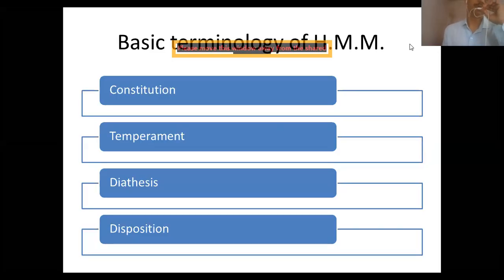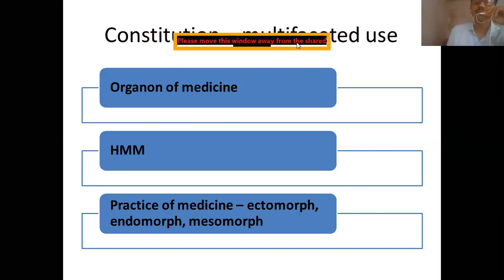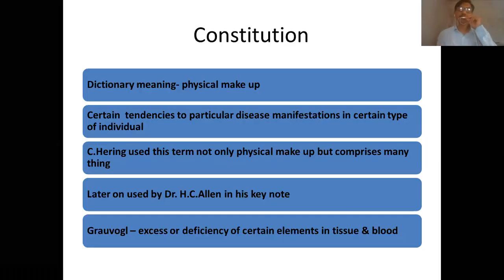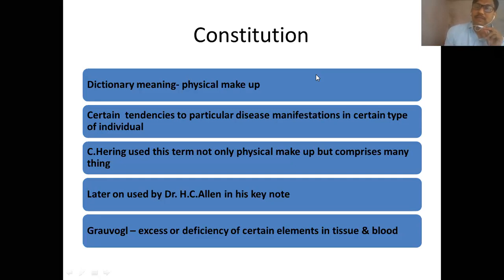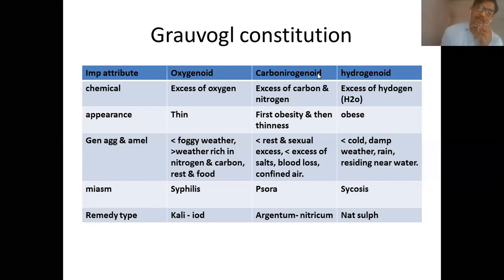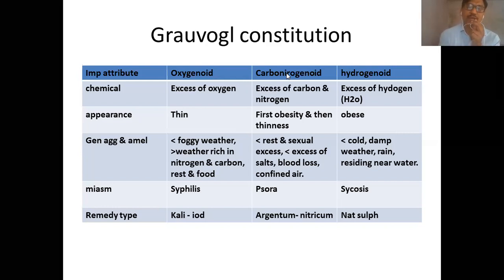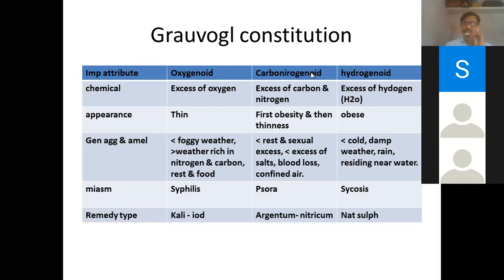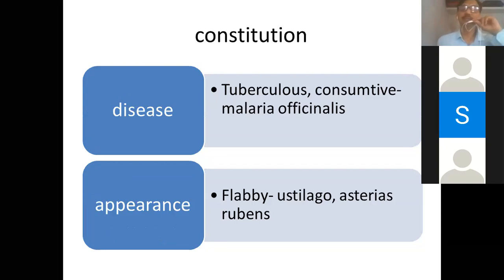Basic terminology of HMM- V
constitution, Grauvogl 3 constitution, other type of constitutions mentioned in Allen's key note